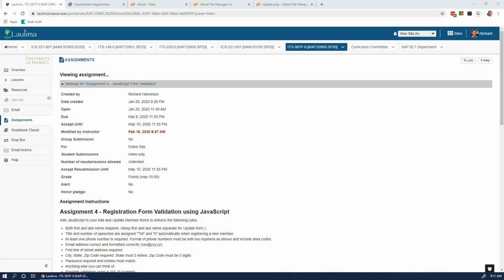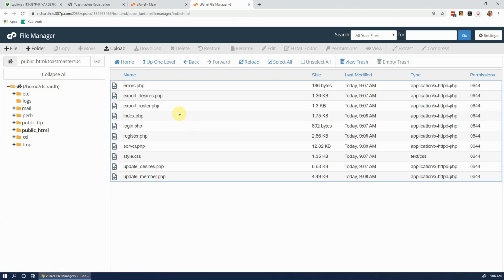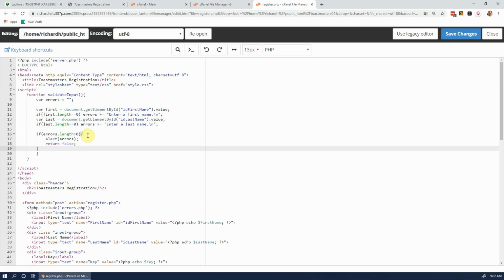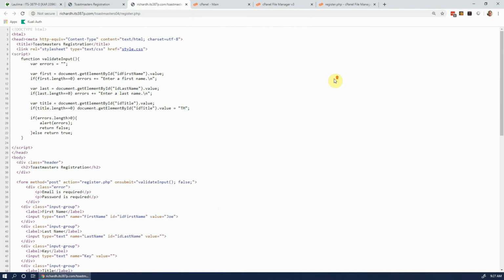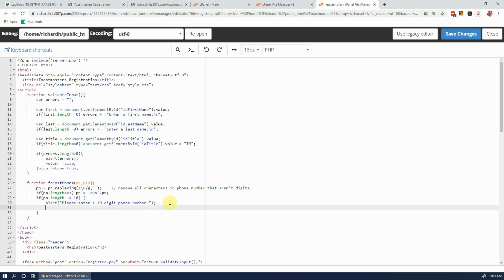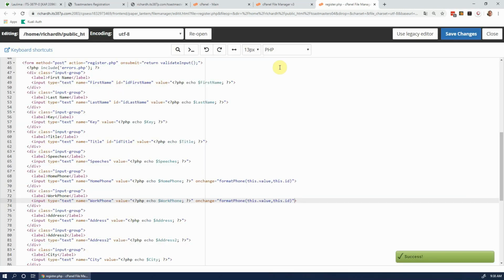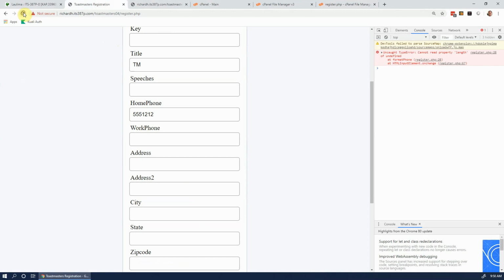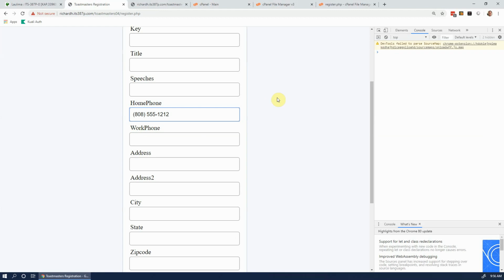ITS387P DBA JavaScript Registration Form Validation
This video shows how to do various registration form validations in JavaScript.